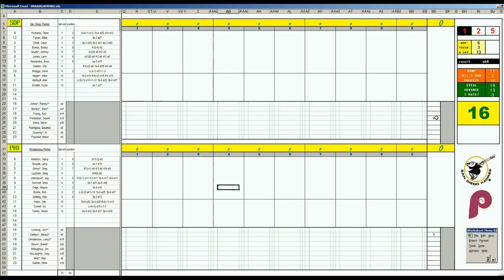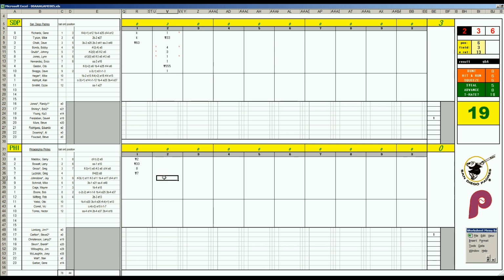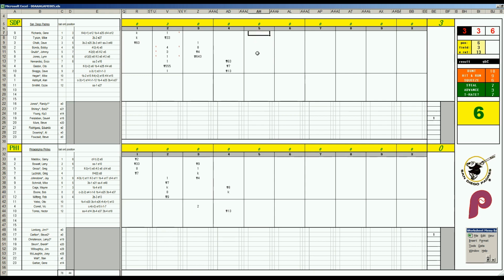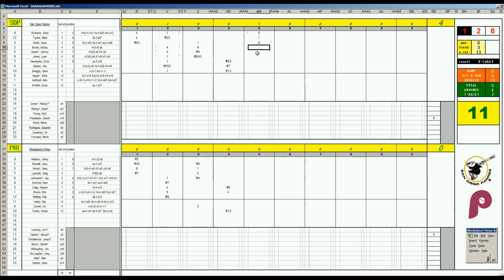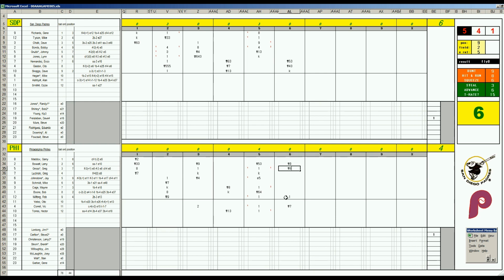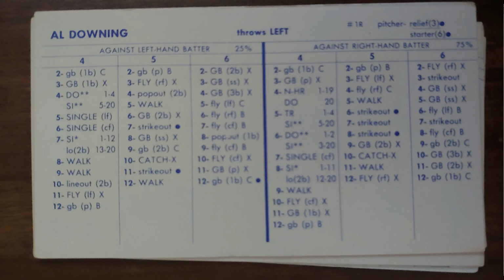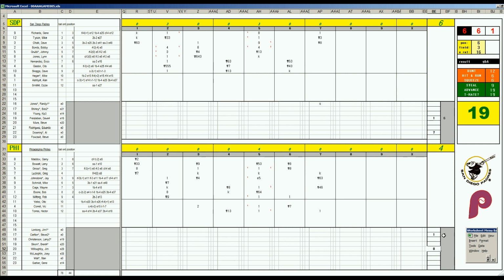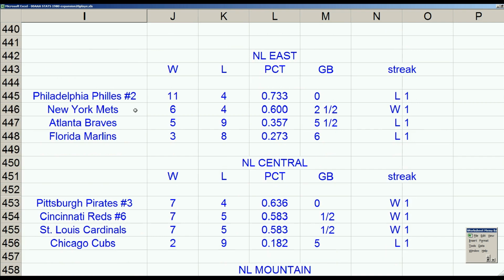Strat-O-Matic Baseball EXCEL Fall League Game 199 Padres at Phillies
Here is a fall league game between the

Eight cards from 1976.
Six cards from 1977.
Four cards from 1978.
Two cards from 1979.

Next year, the 1976 cards will be removed.
The 2021 season will be 8-1977, 6-1978, 4-1979, and 2-1980. adding 2 cards per year/season for as long as i can!